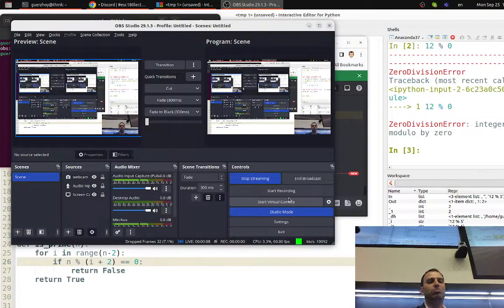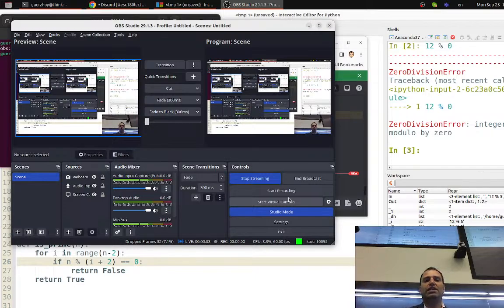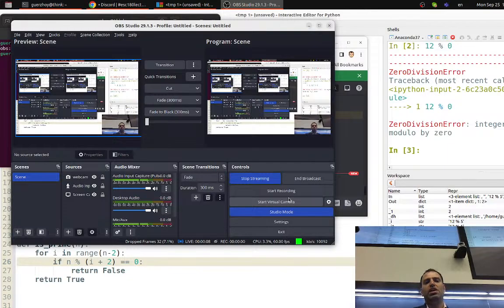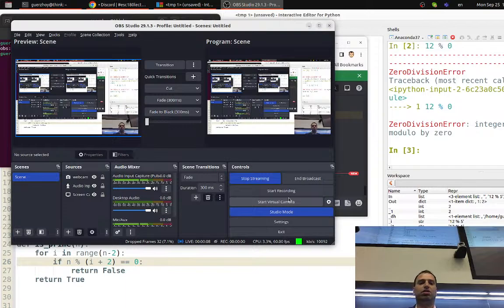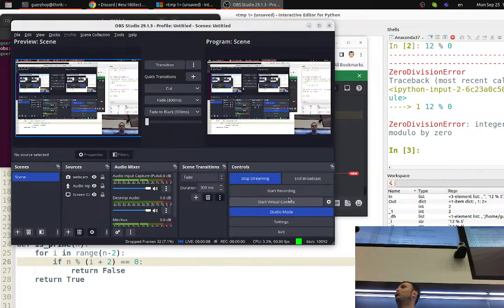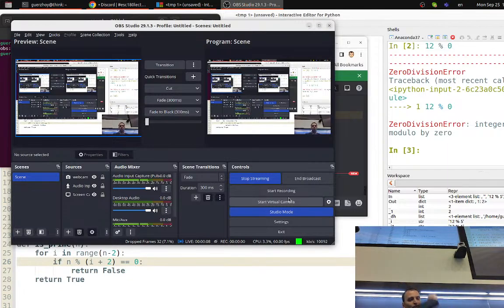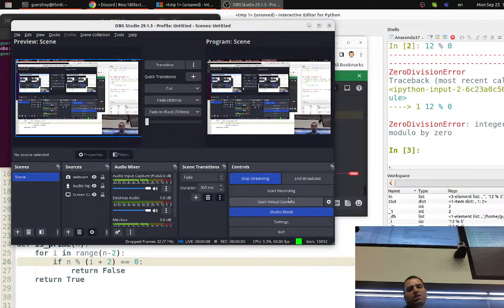UofT EngSci ESC180 Week 4 Lecture 1